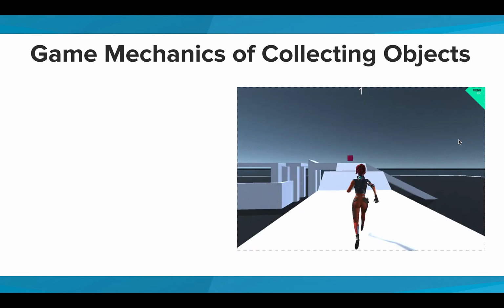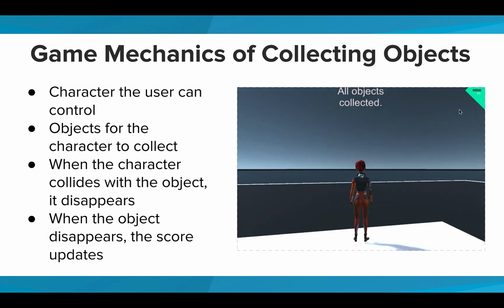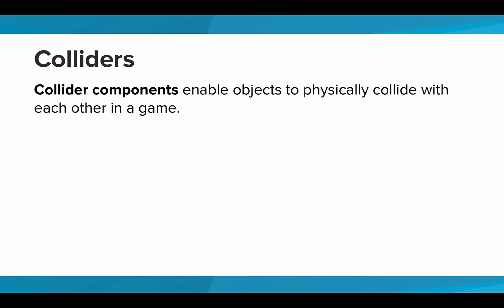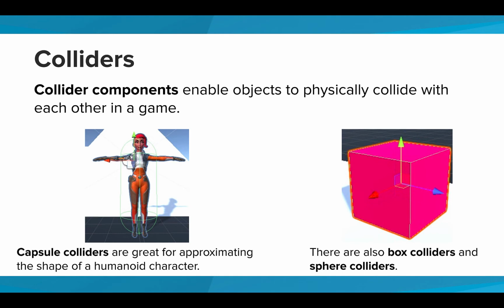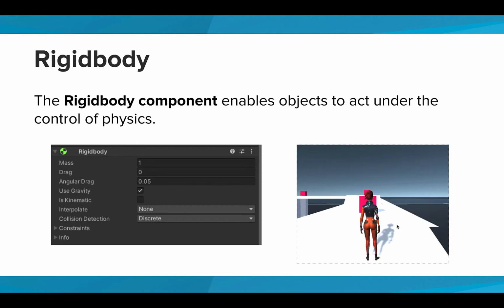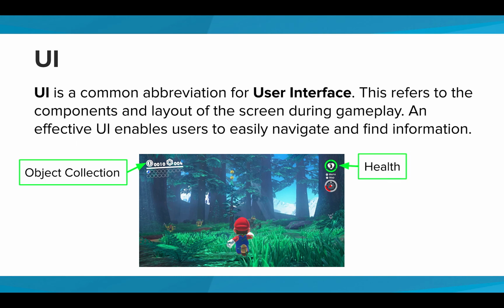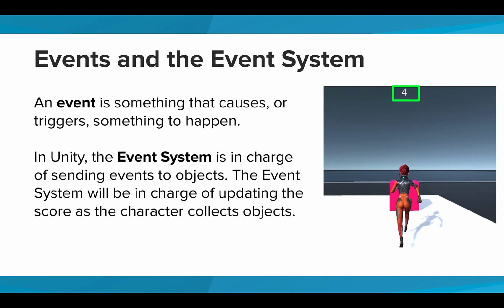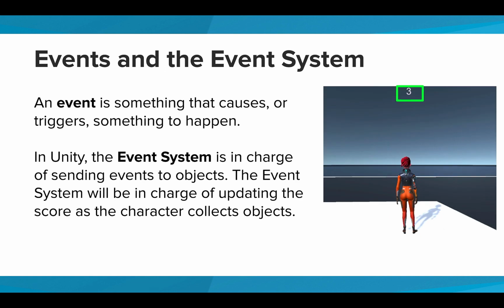Third Person Game Mechanics in Unity